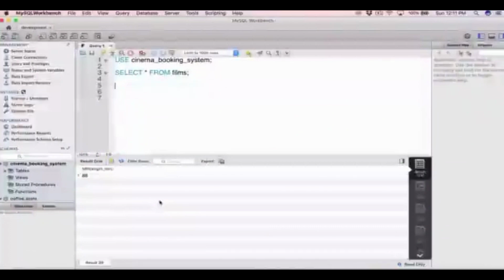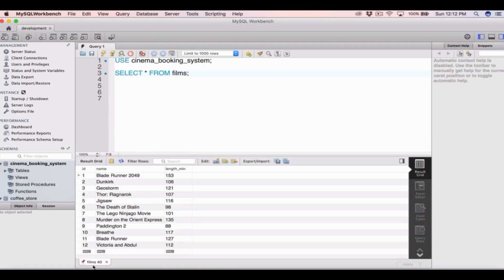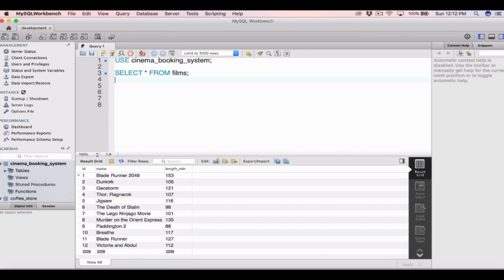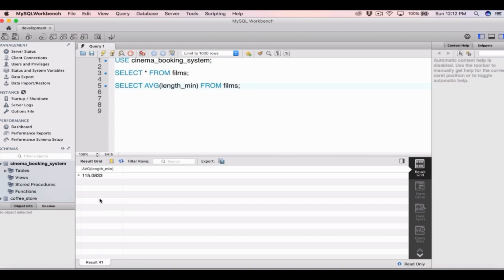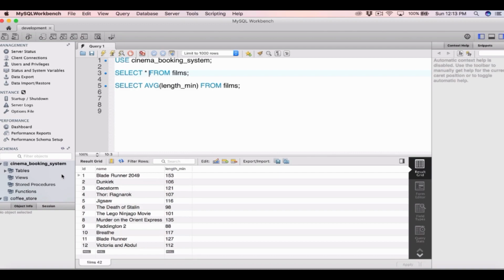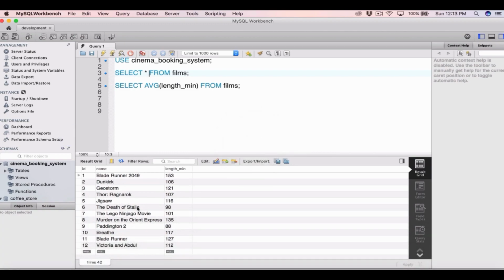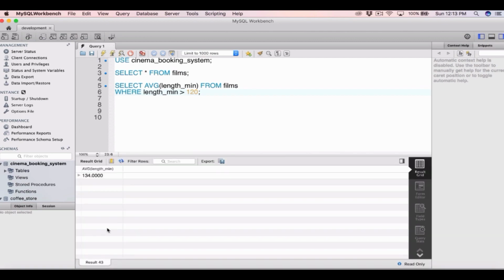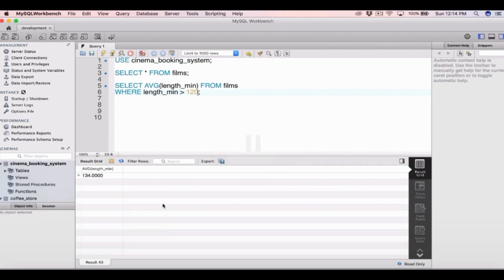Average | Aggregate Functions | SQL from Beginner to Expert